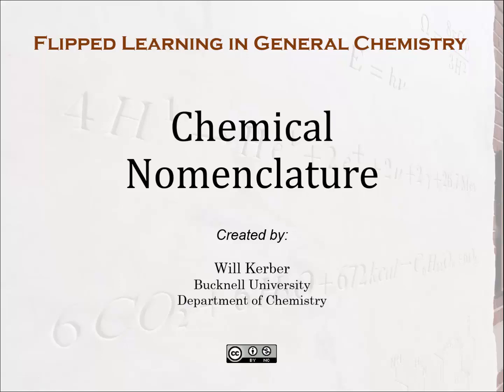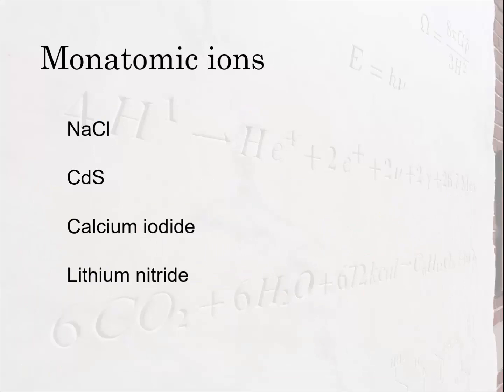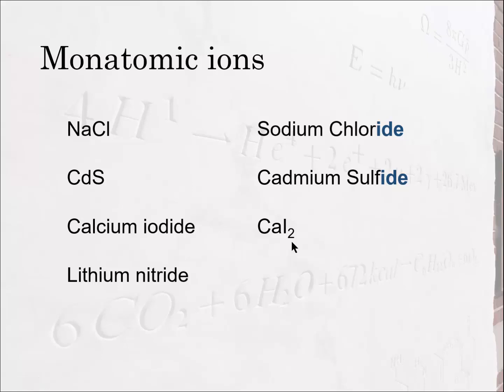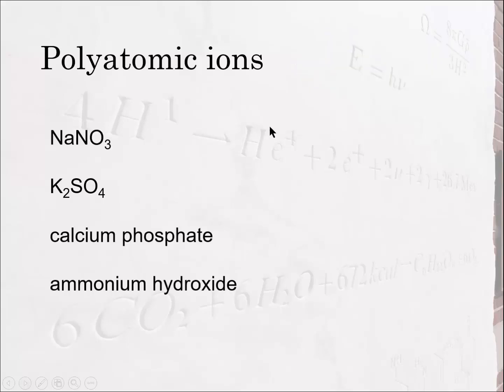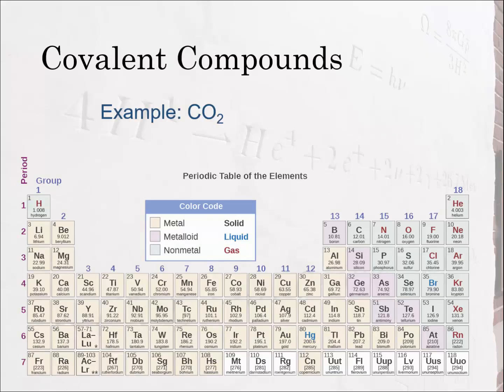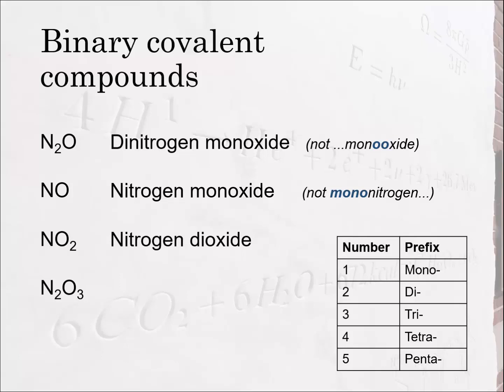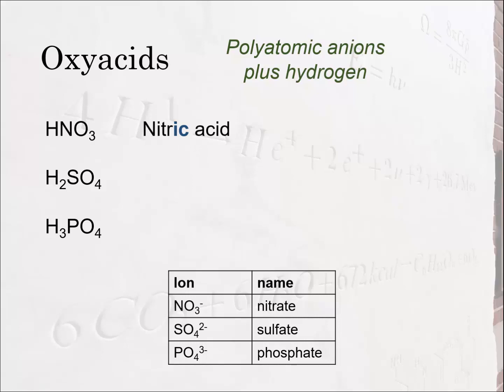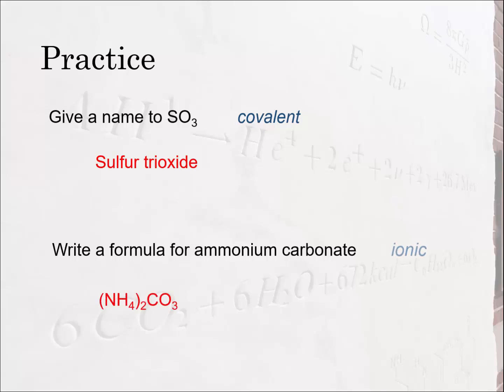Chemical Nomenclature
Part of the Flipped Learning in General Chemistry series